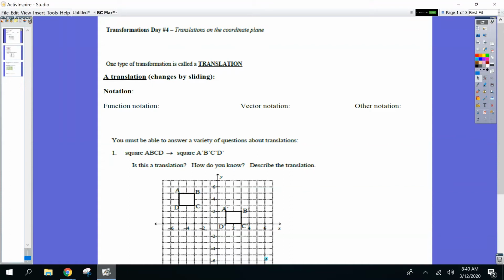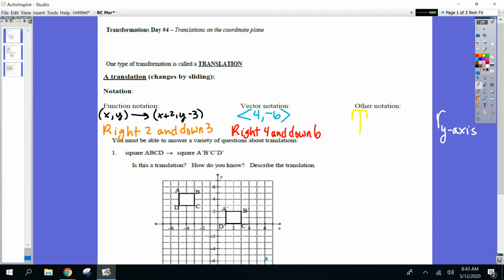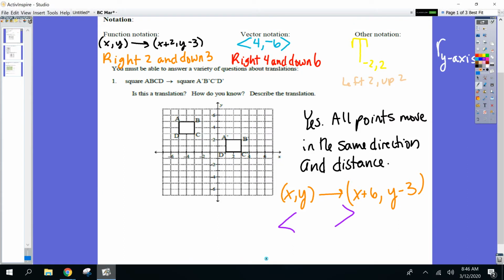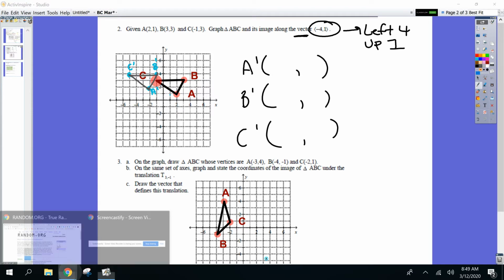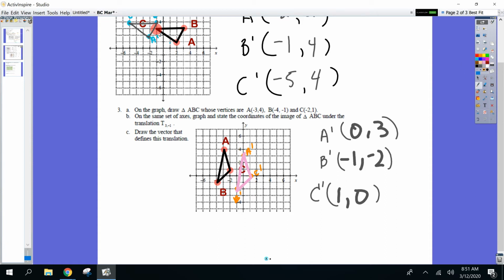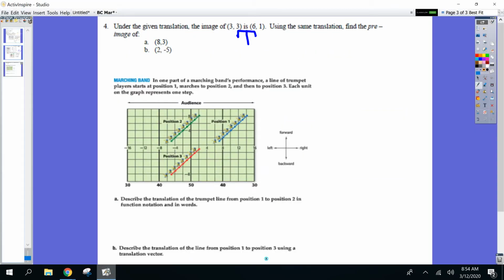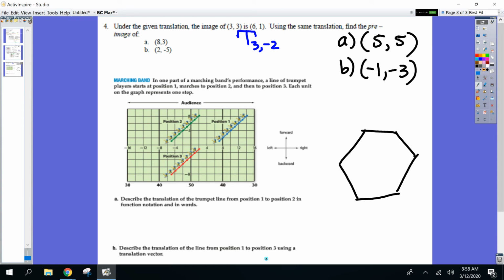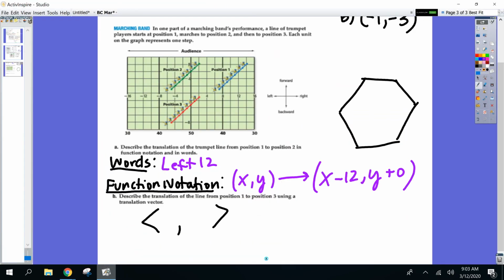Honors Geometry March 12th - Unit 9 - Translations